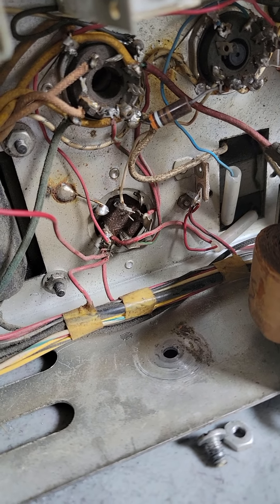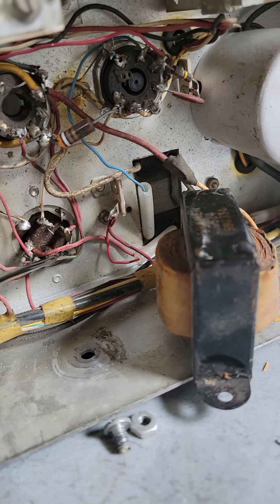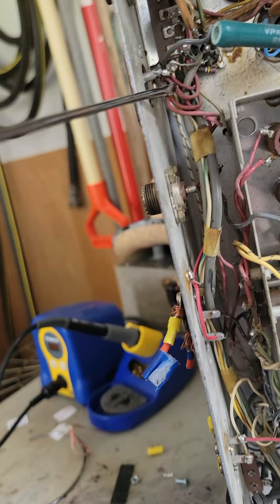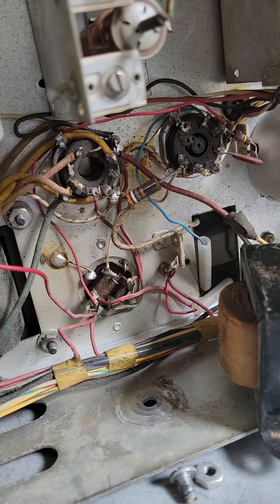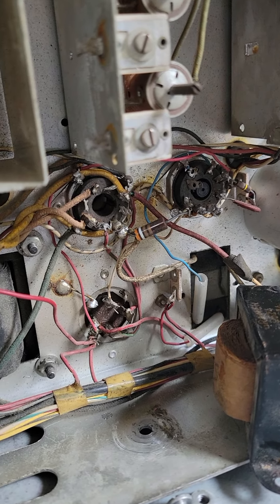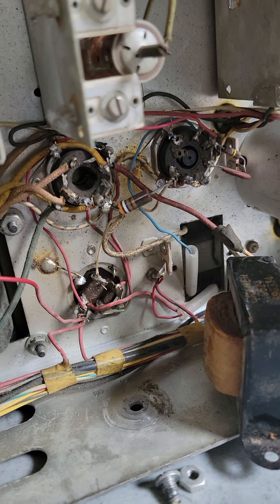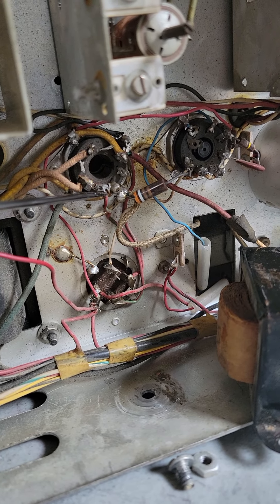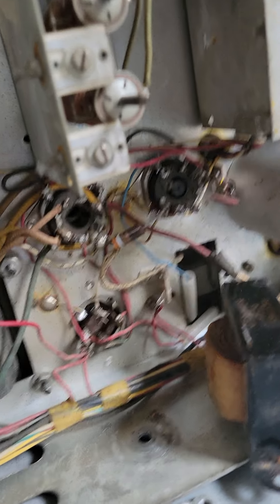Hammarlund HQ-150 Diagnostics and Question Video.